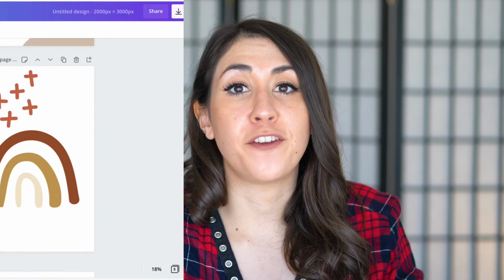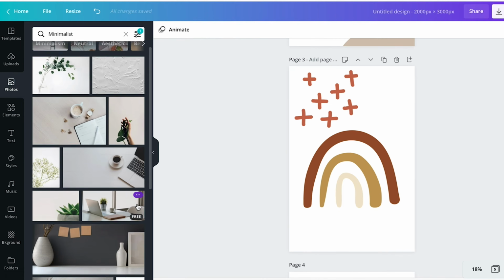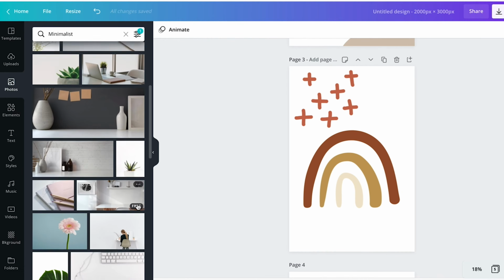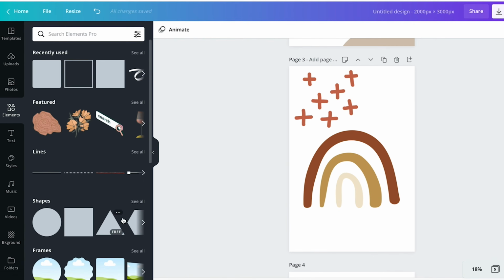💰 Make Money Selling Digital Products Online | Passive Income Ideas with No Money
🚀 See the BTS of my $2K/month Etsy Journey!

🤍 ▷ JOIN US IN Marketing for Makers Academy™!

🌟 FREE TRAINING 🌟 "The 3 Secrets to Etsy Shop Success" | Sign Up

In this video we're going to discuss my favorite way to make passive income online with no money, yep! In this video you will learn how to make money selling digital products online with no upfront costs at all! I show you how to make money online 2021, make passive income with no money by selling digital products online in todays video. Hope you enjoy!

Passive Income Ideas with No Money | Selling Digital Products Online 2021

👉 ETSY SHOP

//FILMING EQUIPMENT:
📸 [SONY A6400]
📷 [SONY LENS]